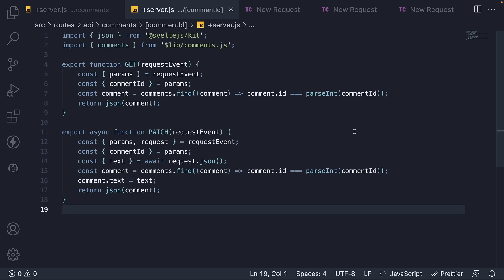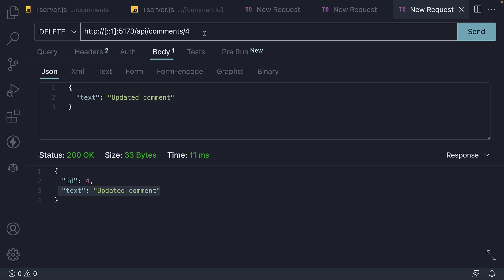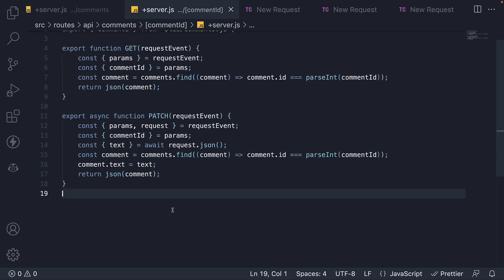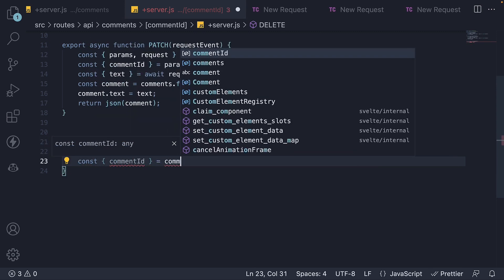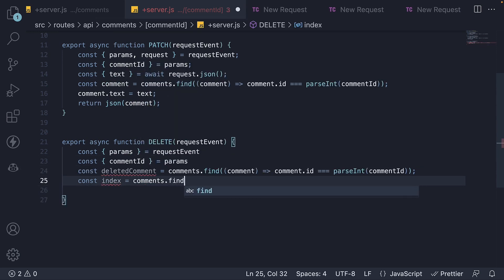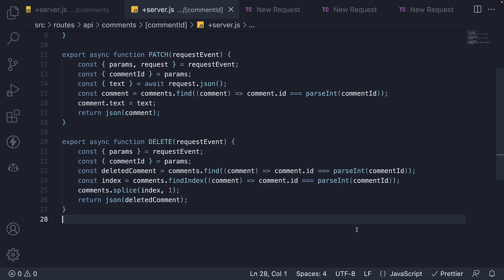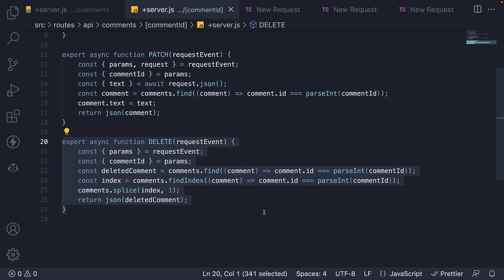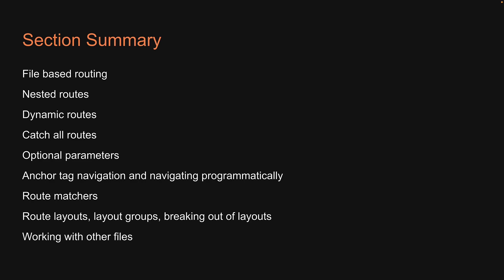SvelteKit Tutorial - 22 - API Delete Request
API Delete Request
SvelteKit Tutorial